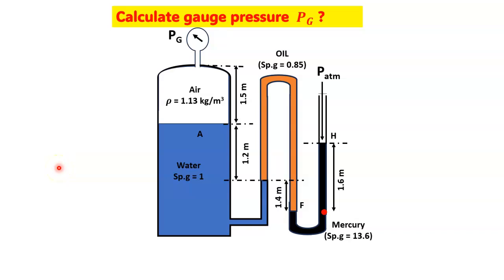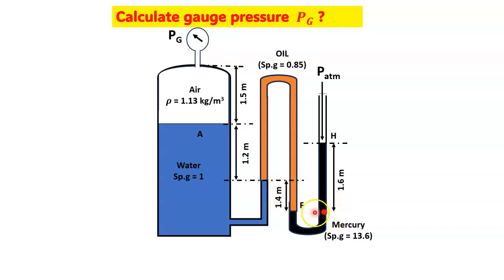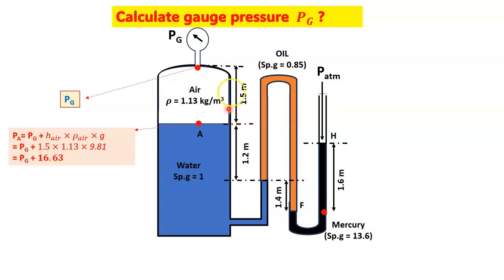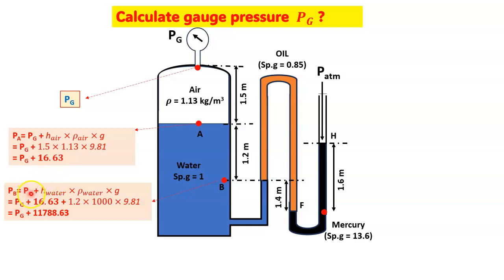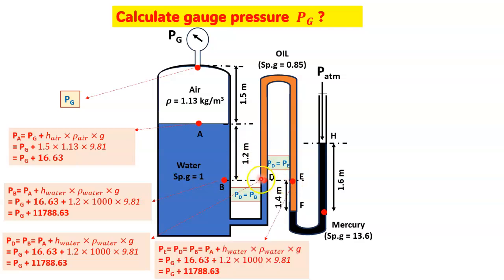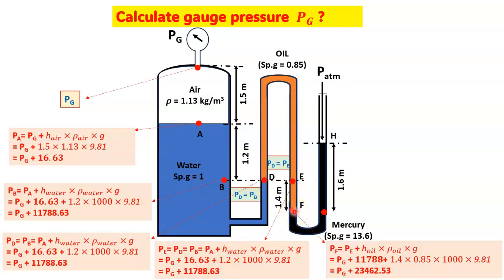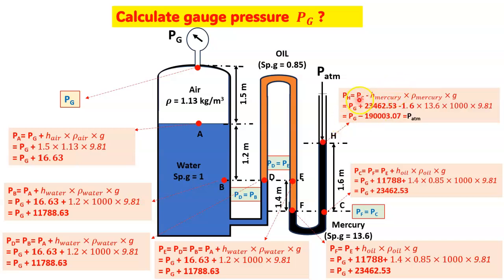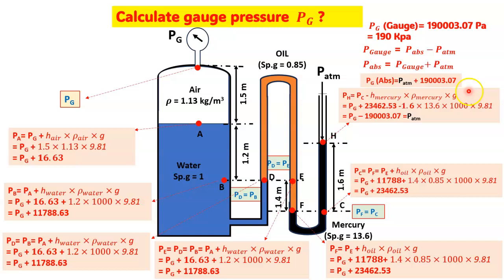calculating pressures using a multifluid manometer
Mastering Multifluid Manometer Calculations
Dive into the essentials of calculating pressures using a multifluid manometer, a critical tool in precise fluid dynamics measurements. This topic is crucial for professionals involved in fields where accurate pressure readings across different fluids are necessary for system analysis and diagnostics.

Multifluid manometers, which use more than one fluid of varying densities, allow for enhanced precision in measuring pressure differences in complex systems. This capability is particularly important in applications such as laboratory experiments, industrial process control, and environmental engineering. Understanding how to effectively use multifluid manometers for pressure calculations ensures accurate setup, troubleshooting, and maintenance of systems requiring meticulous fluid pressure monitoring.